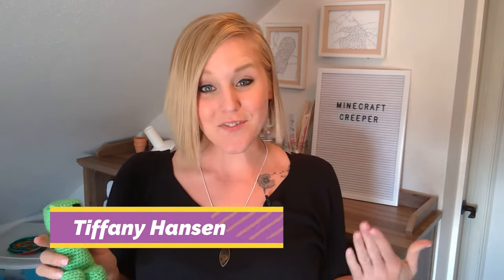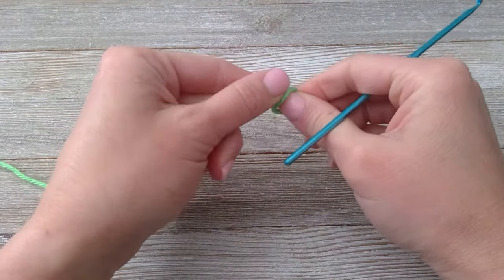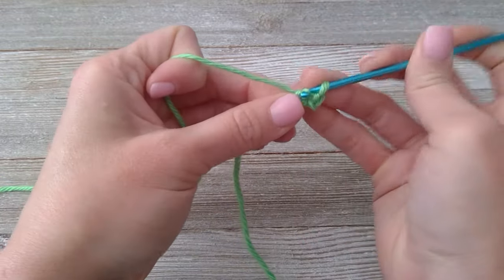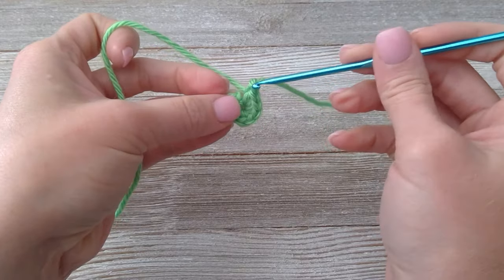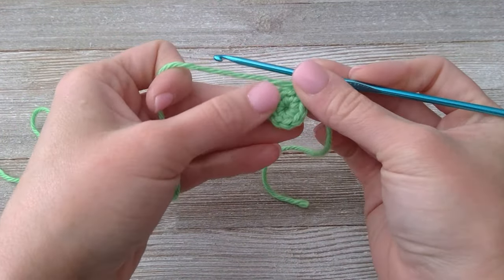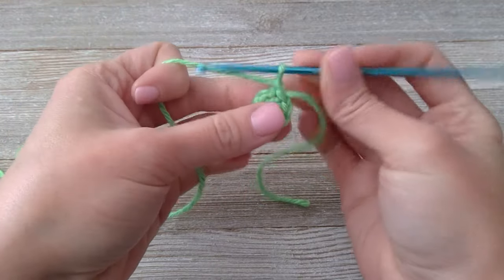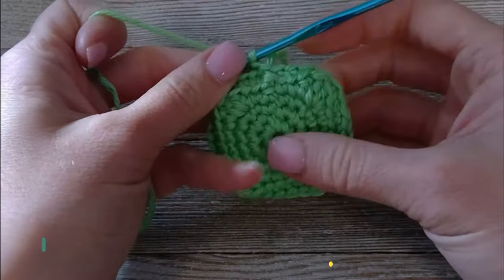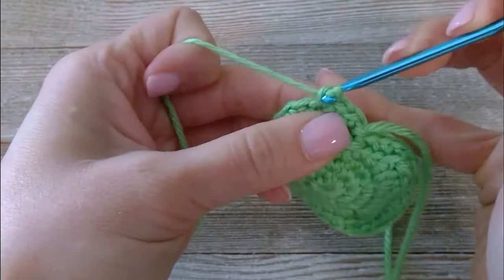How To Crochet A Minecraft Creeper For The Absolute Beginner Part 1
Are you ready to create an explosive little friend for your Minecraft Fan?!?  You will be sure to win with this pattern!  The Minecraft Creeper is super easy to make.  Follow along with me as I go through all the details and help you to assemble.  If you have any questions at all be sure to as in the comments section below.

In Part 1 I go over how to create the head portion of the Minecraft Creeper.

Materials:
-Simply Soft Yarn Limelight
-Simply Soft Yarn Charcoal Grey
-Simply Soft Yarn Black
-PolyFil Stuffing
-Crochet Hook Size E
-Yarn Needle/Tapestry Needle
-Scissors

Minecraft Creeper Deviation:
I changed how I make the foot part 2.  Instead of slip stitching across for round 3 I single crochet in the back loops only across.  Leave a long tail to sew the two foot parts together.

I also embroider the face onto the minecraft creeper.  Just follow along with me as I show you how.  You can also cut out black felt and sew or glue the felt onto the face.